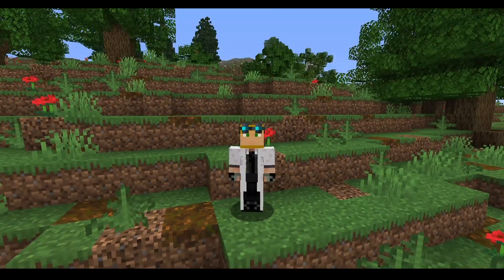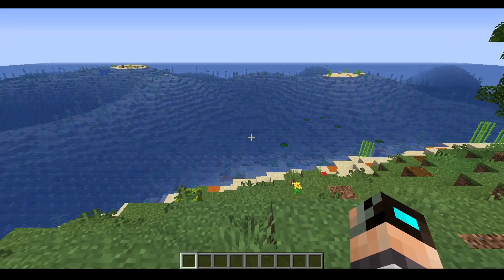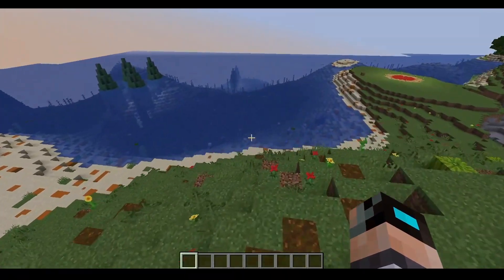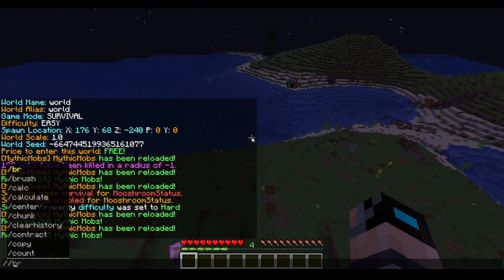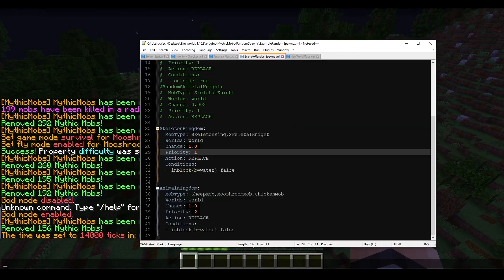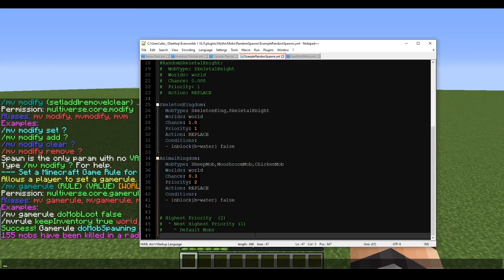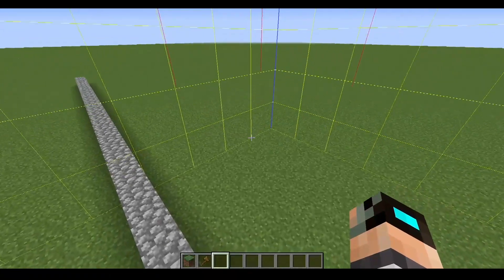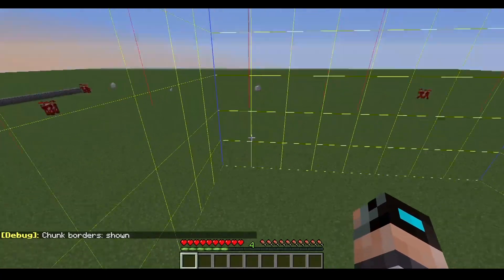Random Spawns [Mythic Mobs Random Spawns Tutorial]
Chapters:
0:00 Opening
0:07 Introduction
1:19 Tip 1
2:43 Setting Up First Spawn Table
5:11 Tip 1 Continued
6:13 Setup Continued
11:47 Setting Conditions
15:06 Understanding Priority
22:27 Using the ADD action
25:52 Understanding RandomSpawns config